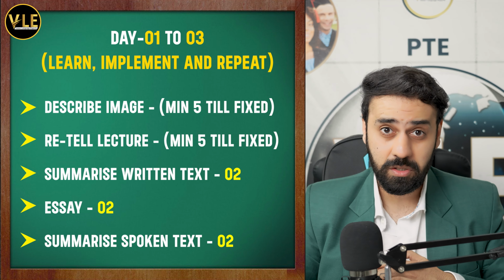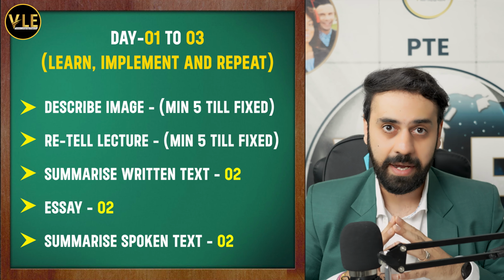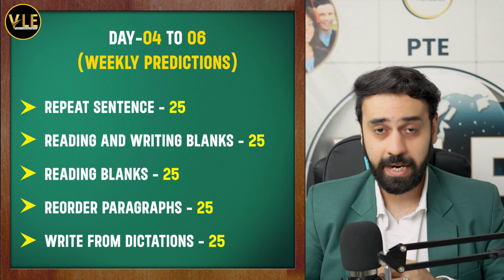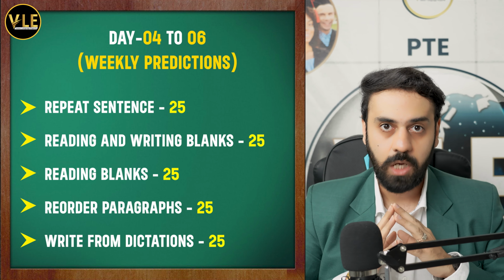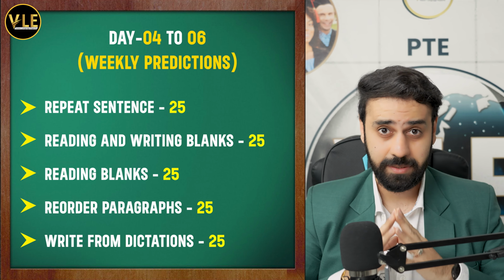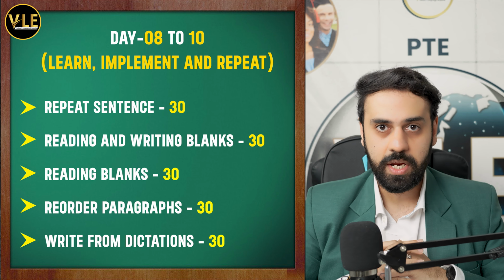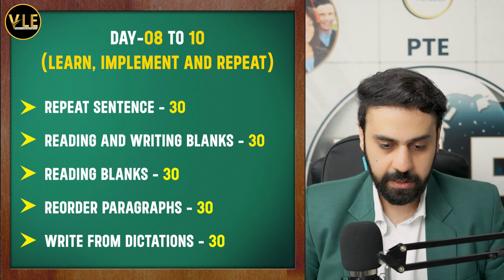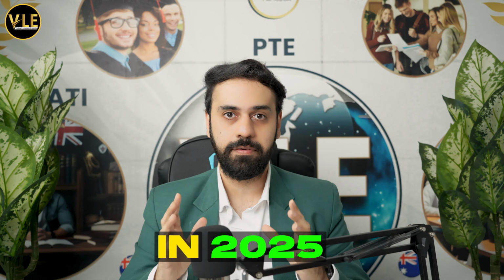2025 PTE SECRET PLAN | SCORES GUARANTEED IN 10 DAYS | VLE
2025 PTE SECRET PLAN | SCORES GUARANTEED IN 10 DAYS | VLE

Discover the 2025 PTE Secret Plan exclusively crafted by Vision Language Experts (VLE) to help you achieve guaranteed scores in just 10 days! In this video, we reveal proven strategies, expert tips, and a step-by-step plan designed to boost your performance in the PTE exam. Whether you're struggling with specific sections or looking for a comprehensive preparation guide, this secret plan has got you covered. Watch now to unlock the ultimate roadmap to PTE success!

👉 Don't wait! Start your journey to guaranteed PTE scores with VLE today.